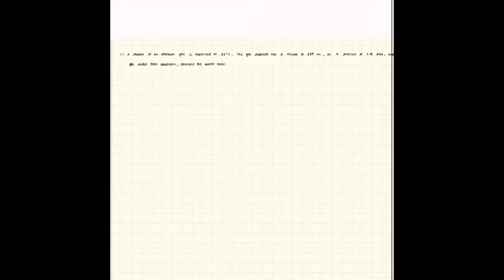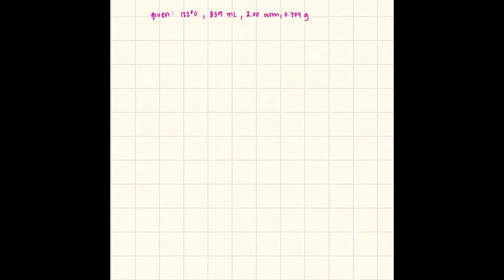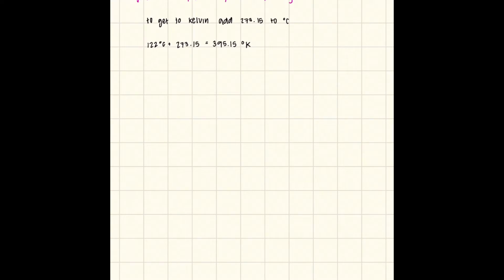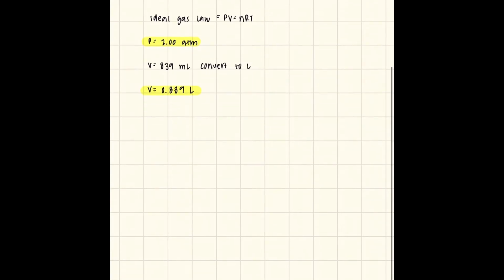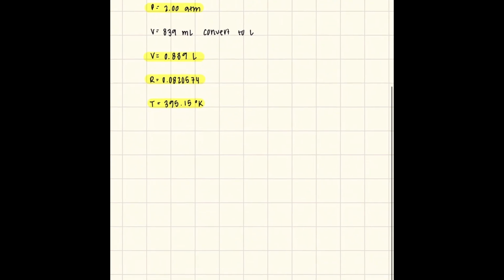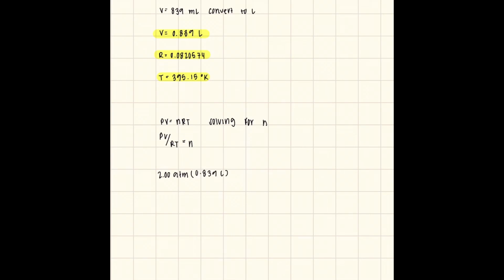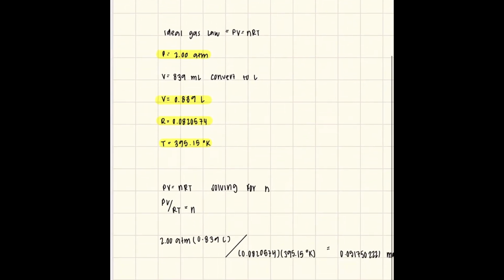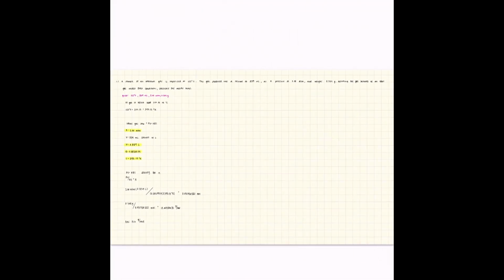Professor Knuckley Project 9 Practice Problem 1 (CHM2045) Sophia Sardella